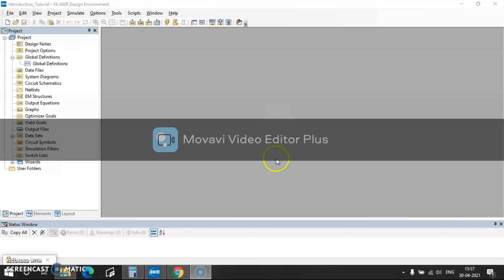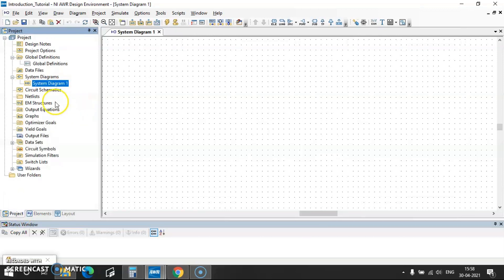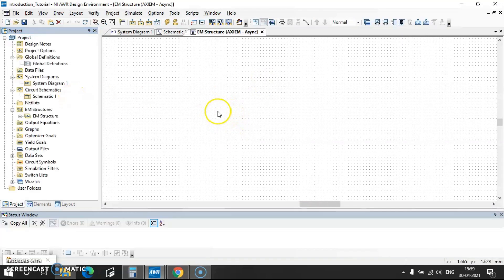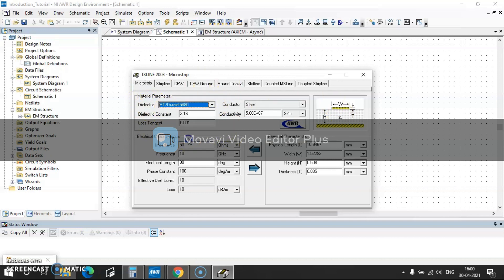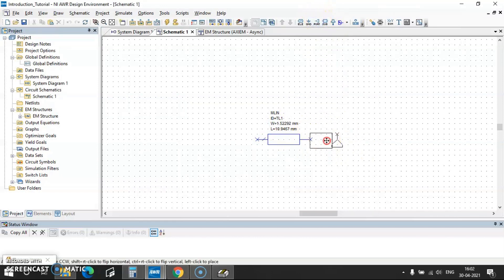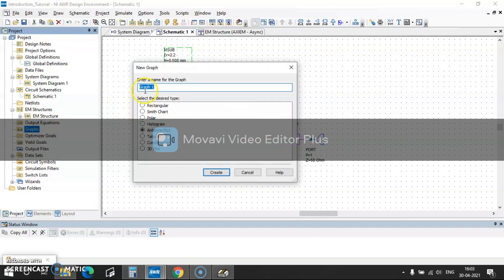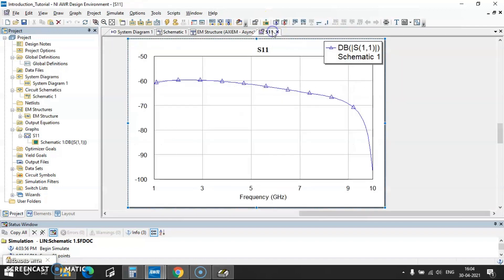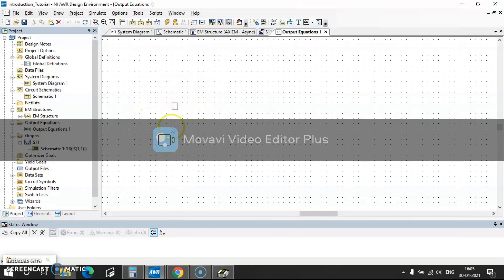Introduction to AWR || Tutorial for AWR beginners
Learn about basics of RF and microwave using AWR simulation software tool. This video takes you through the introductory part on three simulator of AWR software.